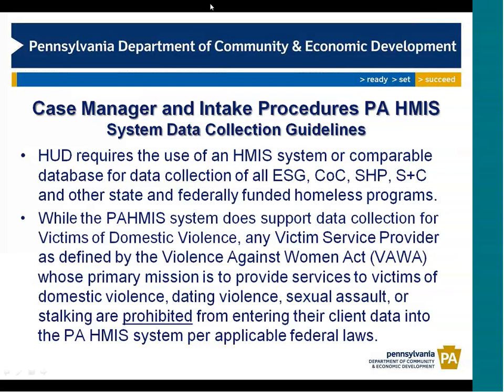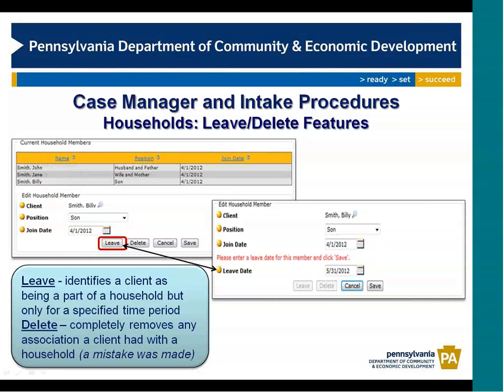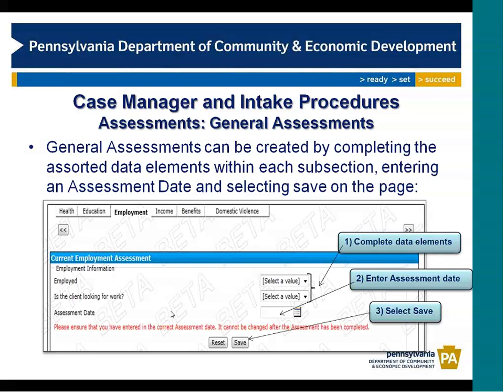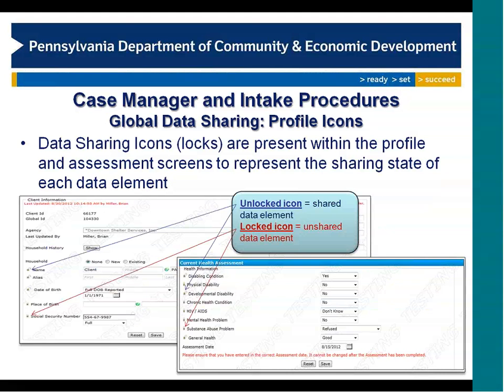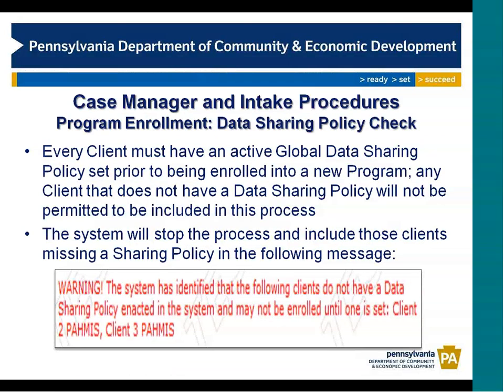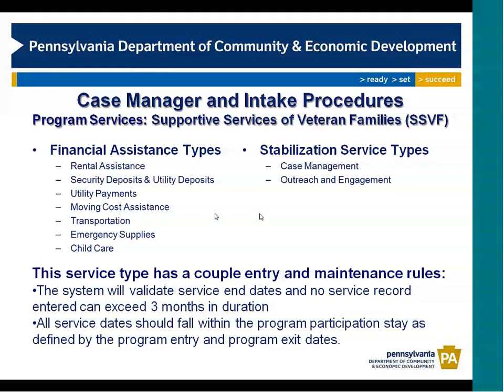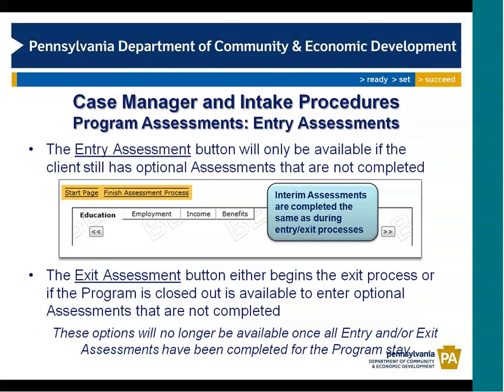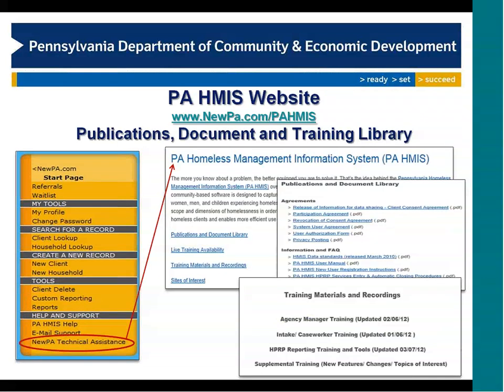Case Manager and Intake Procedures Training - Core Features (Full)